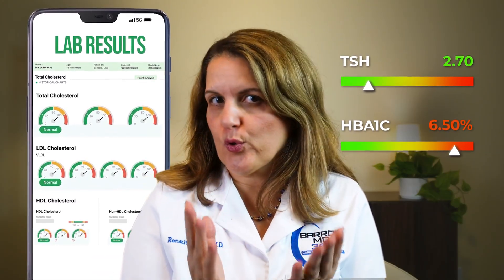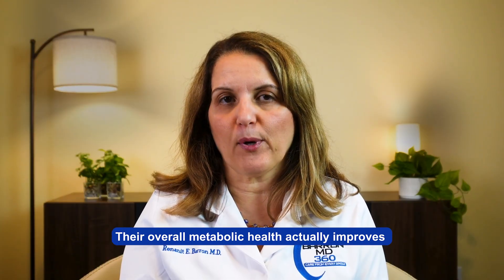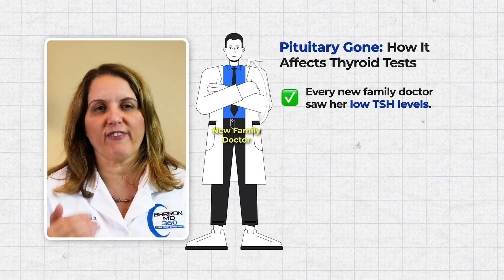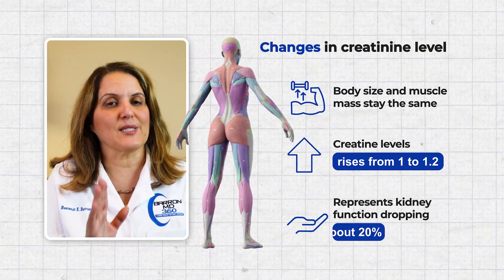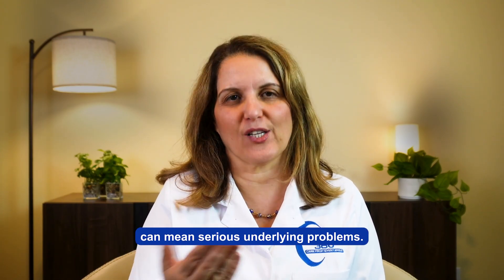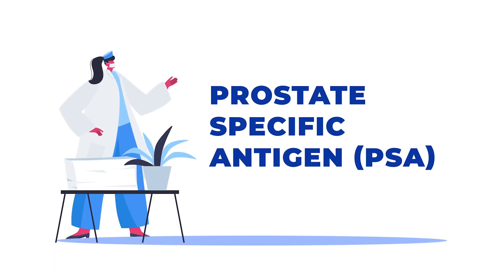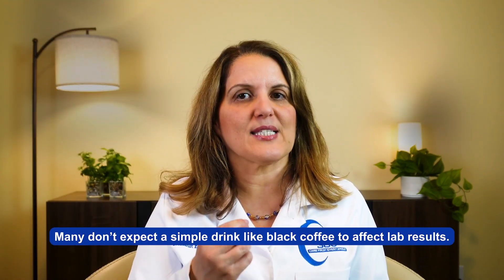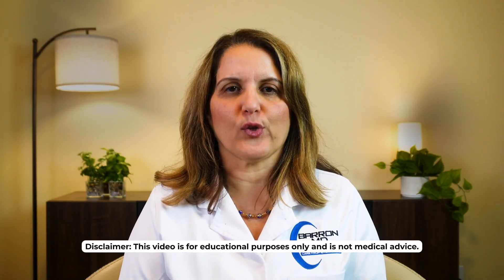10 Most MISUNDERSTOOD Blood Tests - Doctor Explains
Blood test results are often far more confusing than they should be. In this video, Dr Barron breaks down the most misunderstood blood tests and explains why many lab results are commonly misinterpreted by both patients and clinicians. Learn how to think about blood work, what common lab values actually represent, and why “normal” results do not always tell the full story. This video is designed to help you better understand blood tests so you can ask smarter questions and make more informed health decisions.